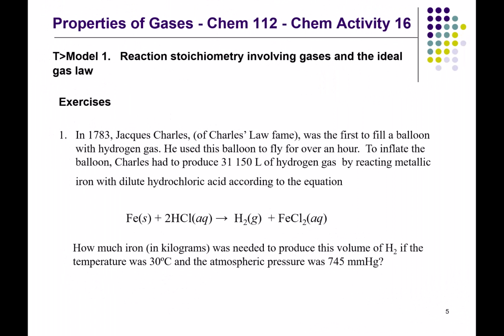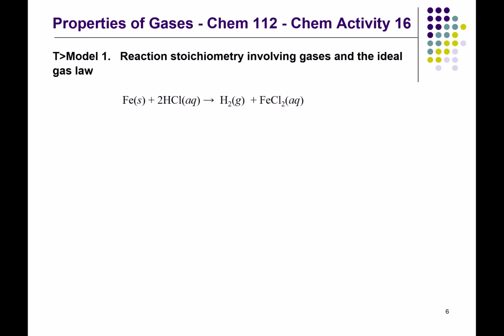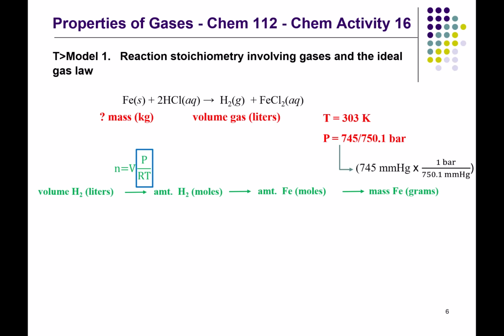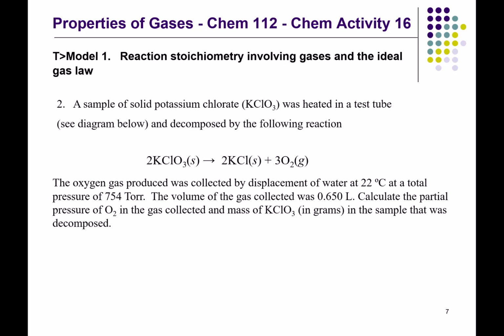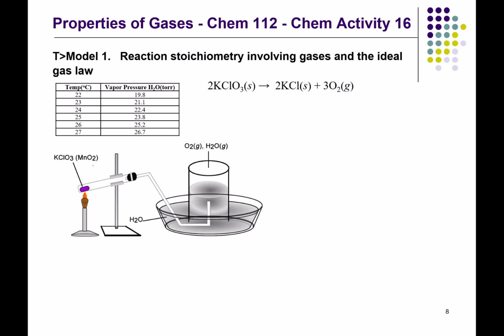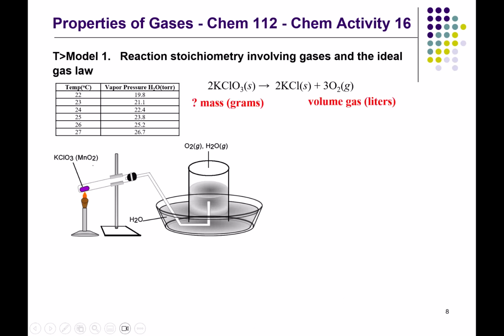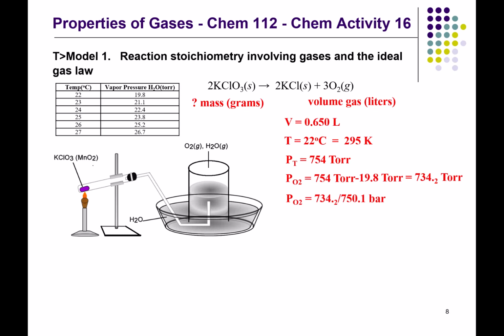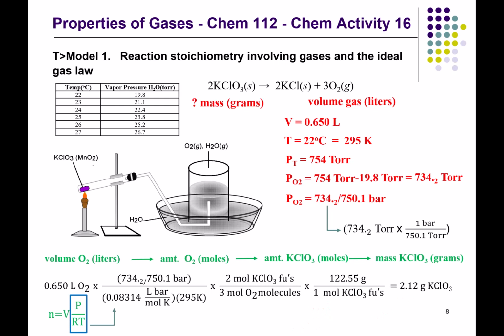Chem act 16 2